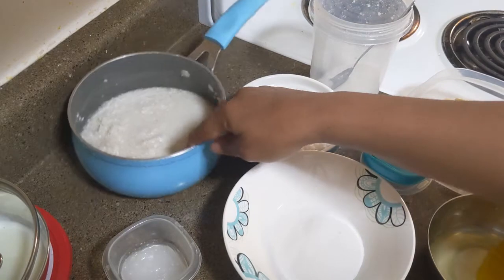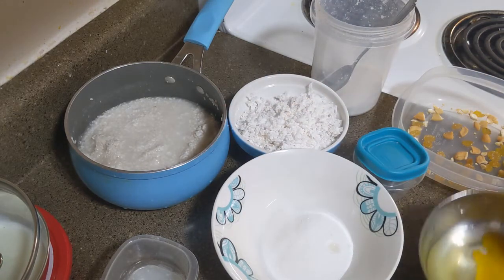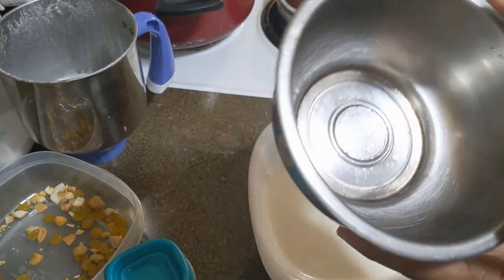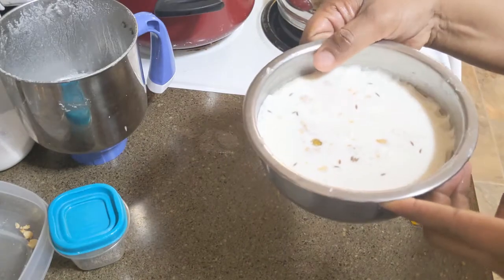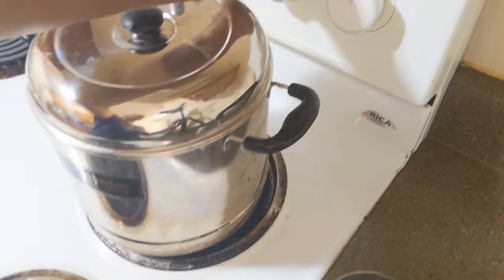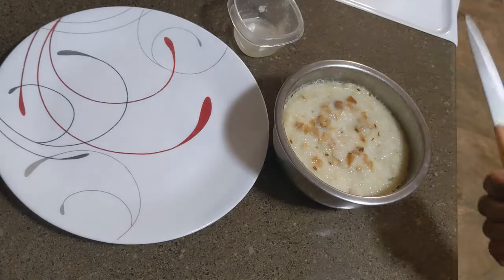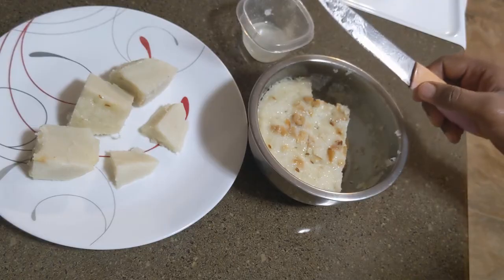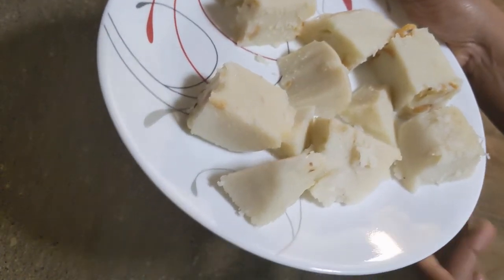മൃദുവായ കിണ്ണത്തപ്പം || Soft Kinnathppam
Ingredients

Raw rice/White rice-1 cup
Grated coconut milk-1 cup
Cumin seed-as needed
Salt
Oil
Dry dates-Optional(cashews and raisins)
Sugar-as needed
Cardamom powder-5(optional)
Egg-1